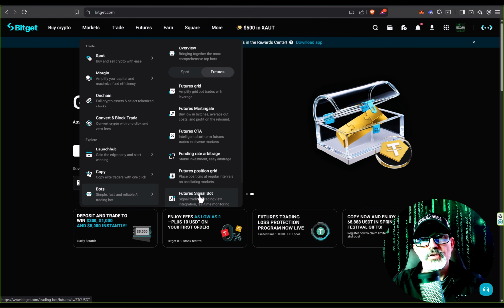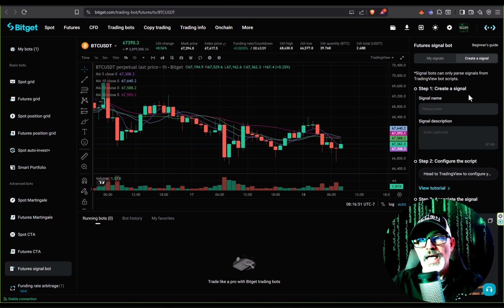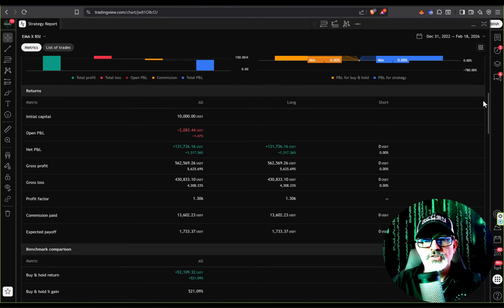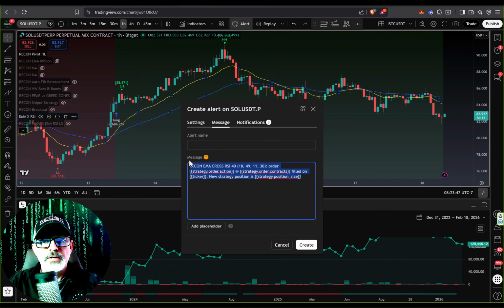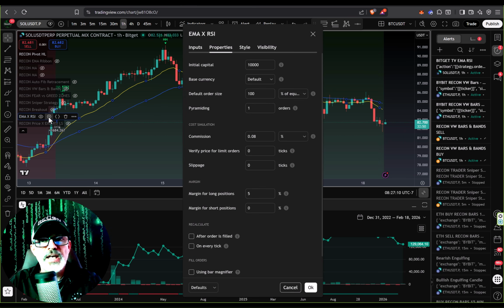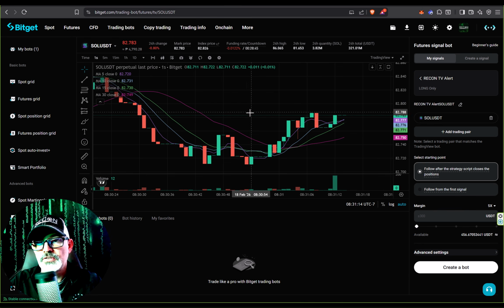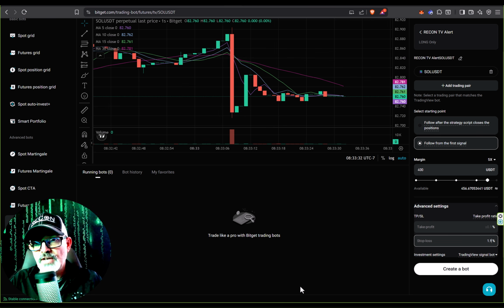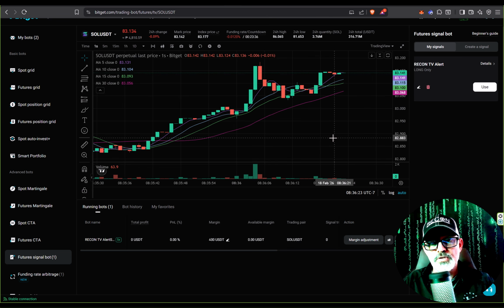How to Automate Crypto Trading with BITGET Futures Signal BOT 🤖 & TradingView Alerts (Step-by-Step)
In this step-by-step tutorial, I'll show you exactly how to set up the Bitget Futures Signal BOT and connect it to your TradingView indicator alerts to automate your crypto trading. Whether you're a complete beginner or an intermediate trader, this guide walks you through everything you need to get started.

📌 In this video, you'll learn:
How to set up the Bitget Futures Signal BOT from scratch
How to connect TradingView alerts directly to Bitget
How to configure your bot to execute trades automatically based on your TradingView indicators alerts